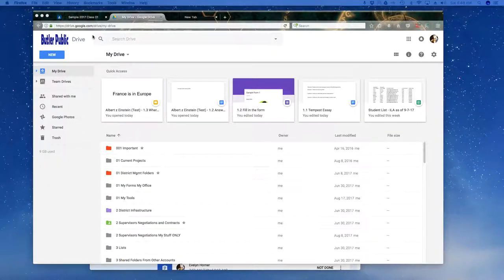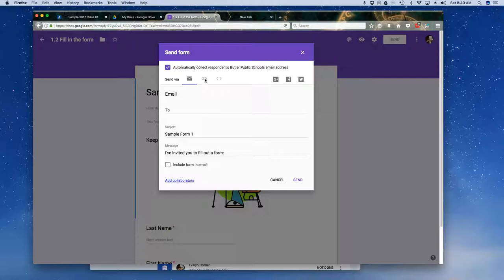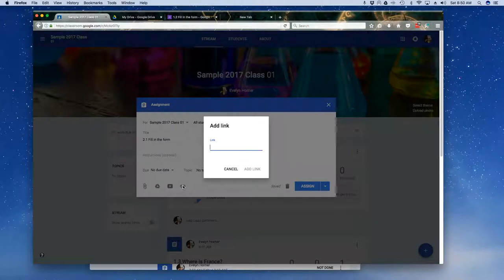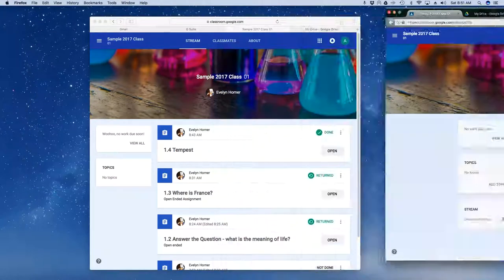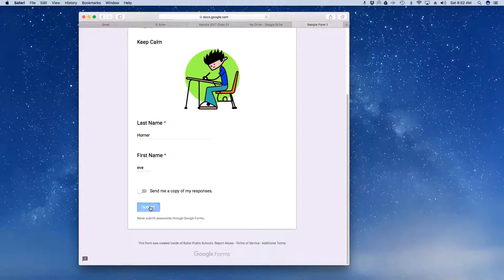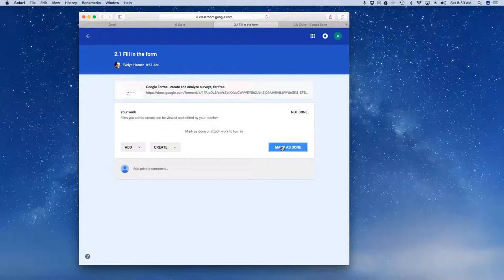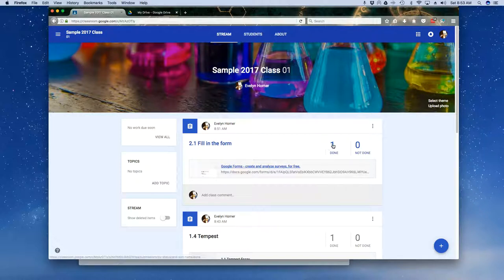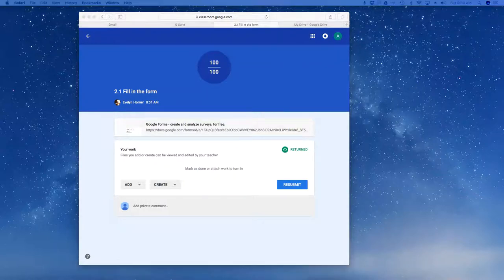GC Tips Assigning a Form or other content